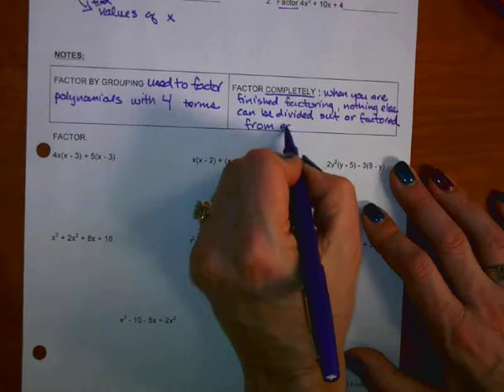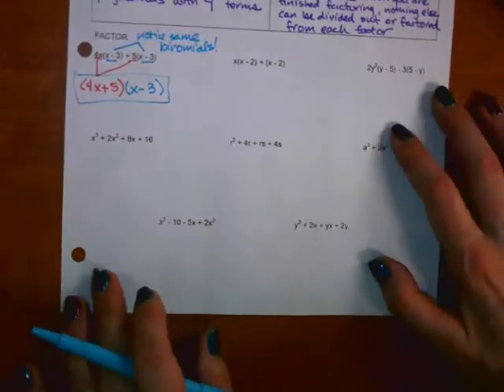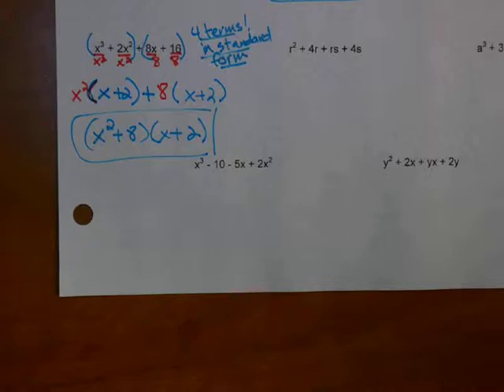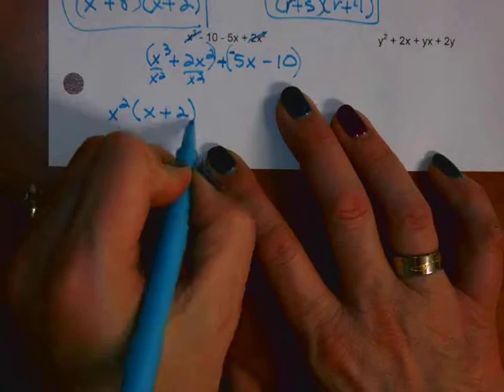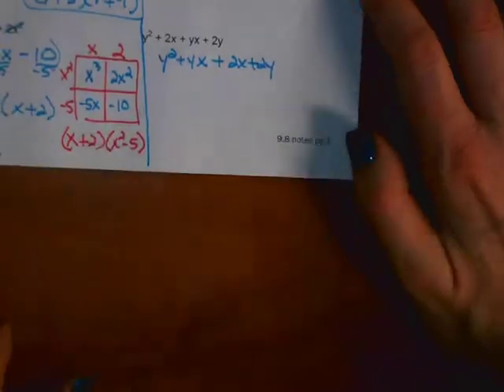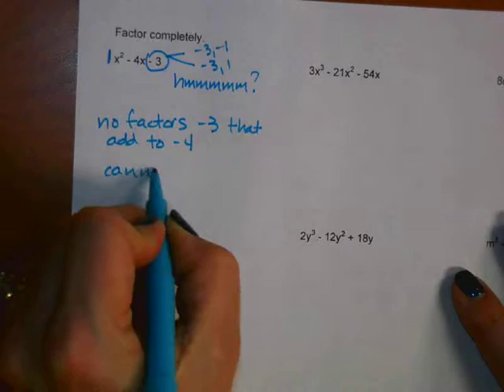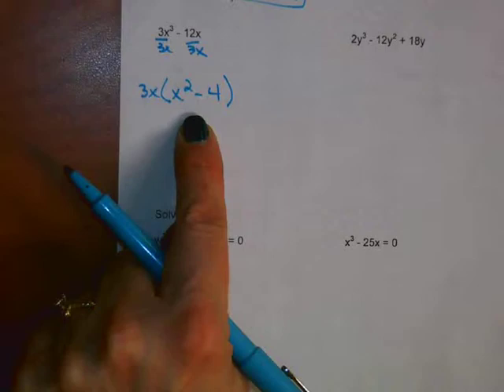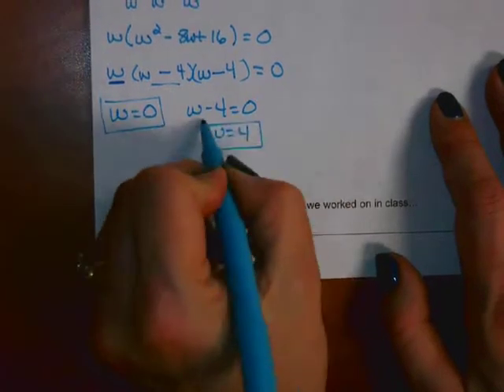Sec 9 8 FH Alg